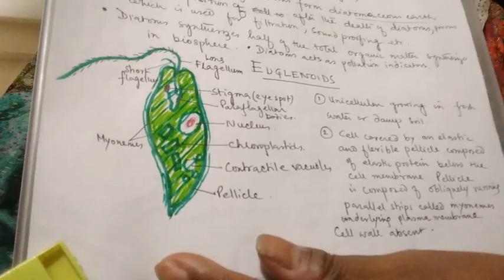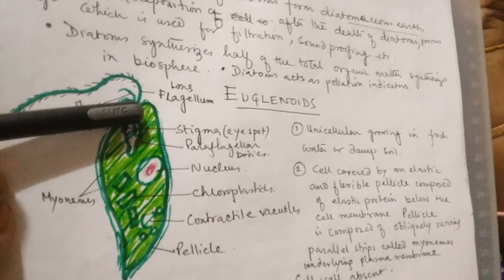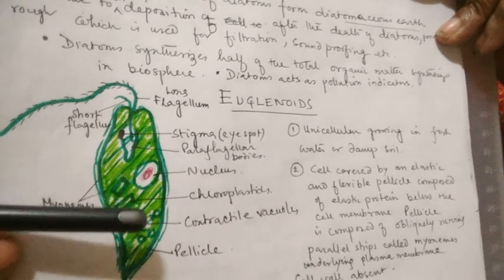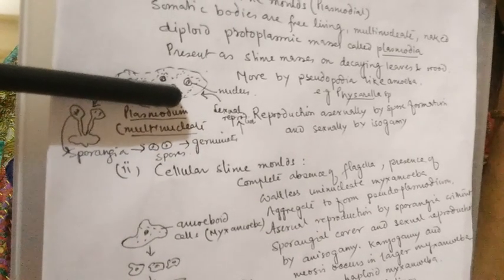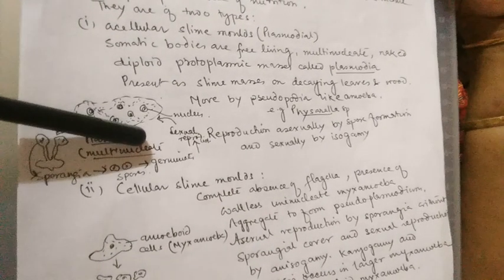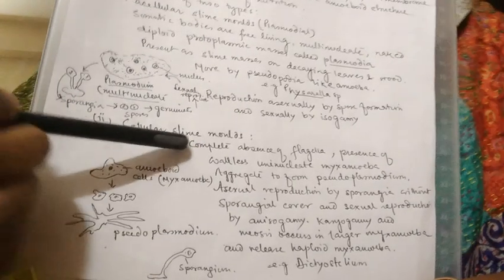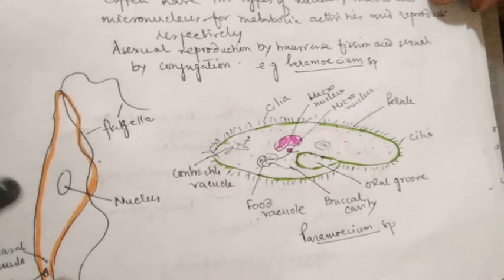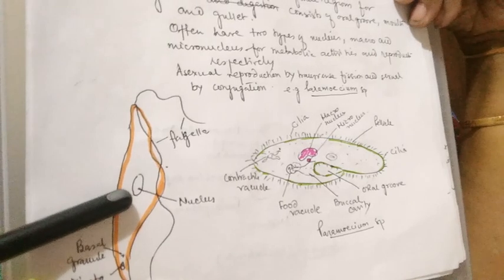Biological classification-5:Protists (contd) Euglenoids,slimemoulds &protozoans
Explanation for classXl